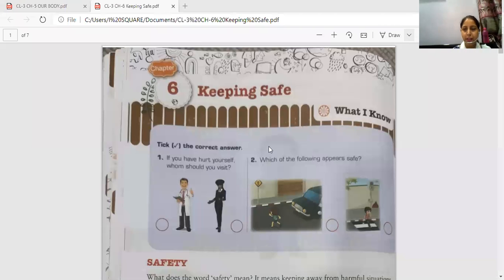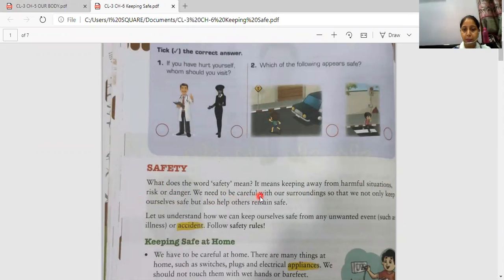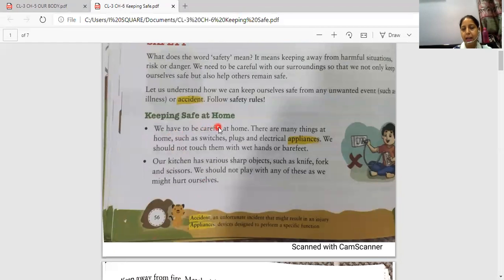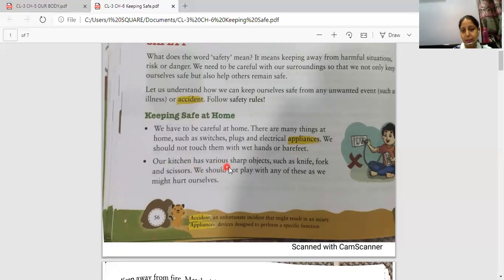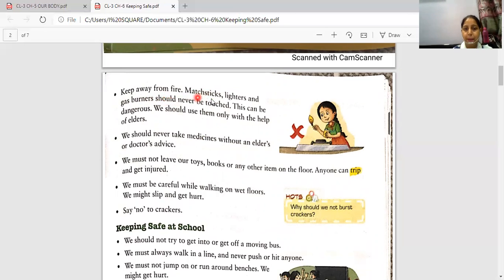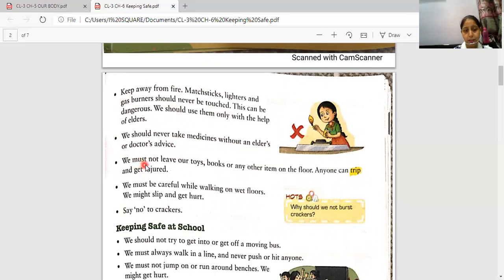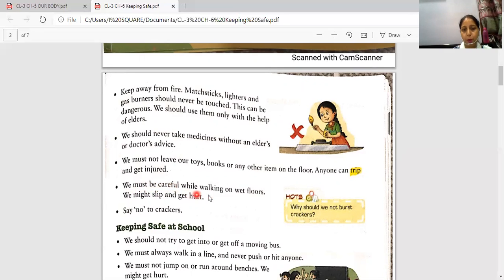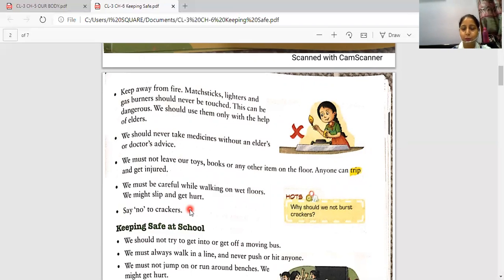CL-3 CH-6 Keeping Safe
Keeping safe at home